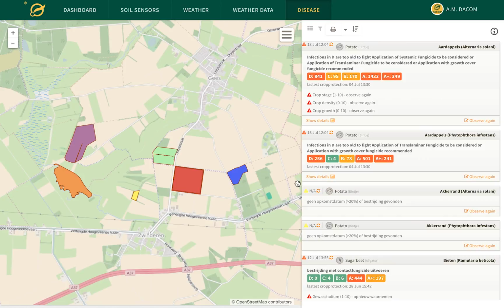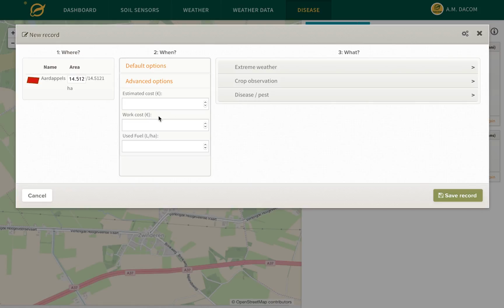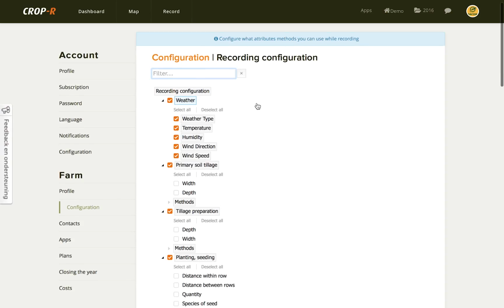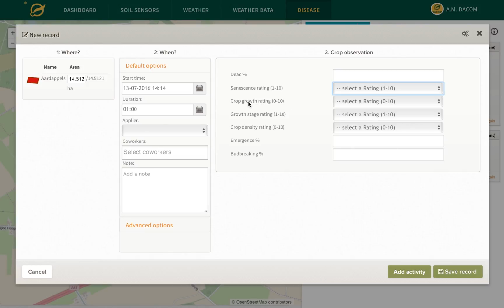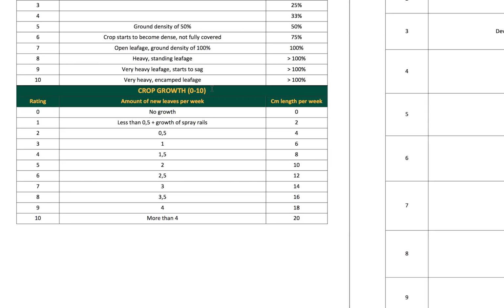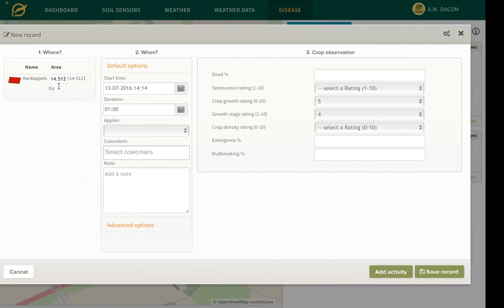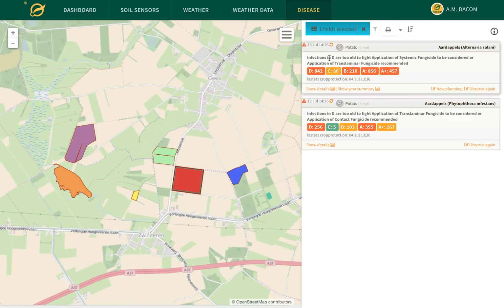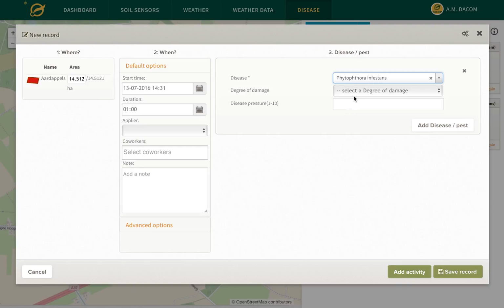Instruction video disease control: recording observations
In this instruction video you will get a tutorial of recording observations in the Dacom online disease control advice by using the observation tables. Take a look at our other videos for more information about the disease control advice.